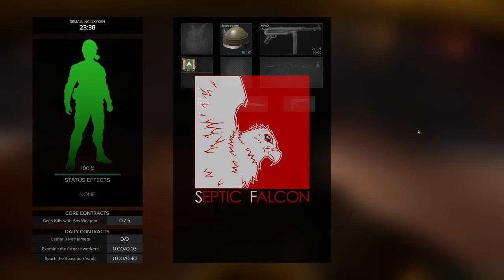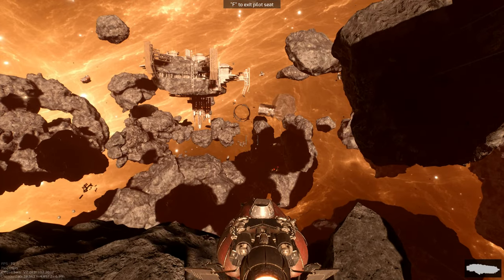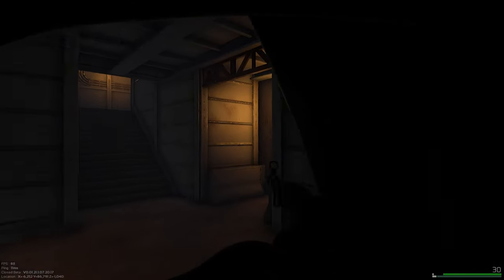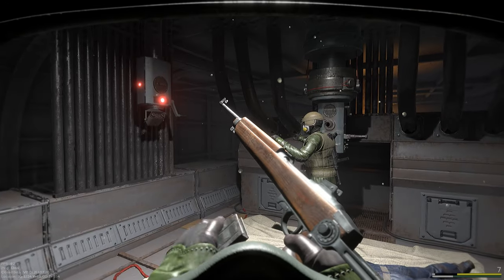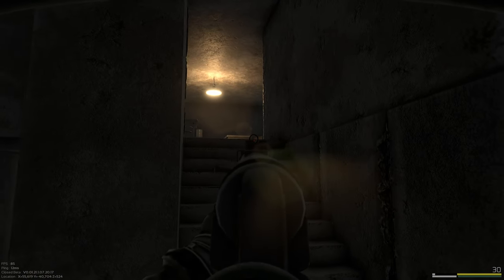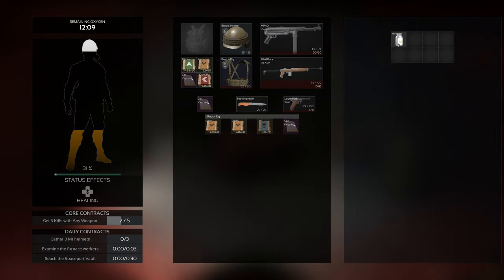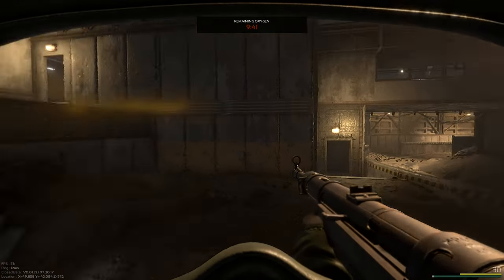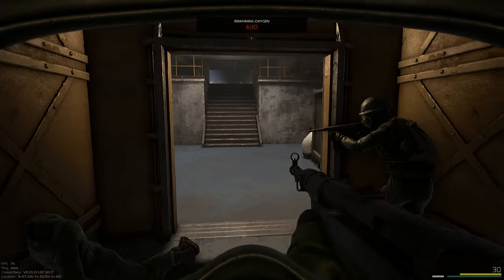Our First Duo Match! ~ Marauders Closed Beta Gameplay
Today I am joined by Lucage as we have our first match on Marauders.

All Footage is from Marauders Closed Beta

Manhunt 2 OST